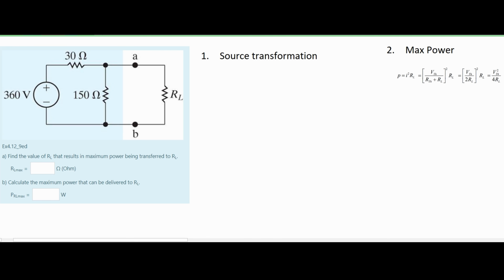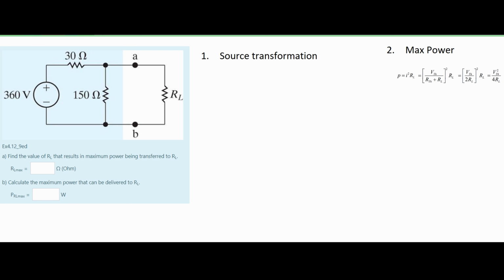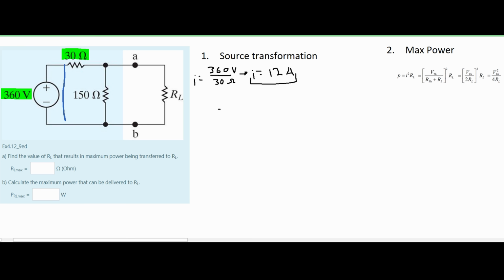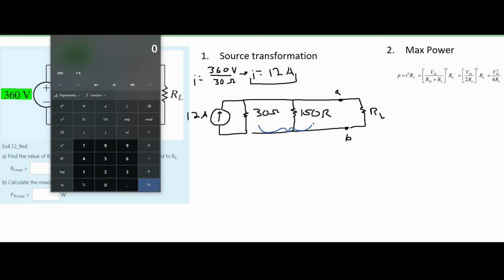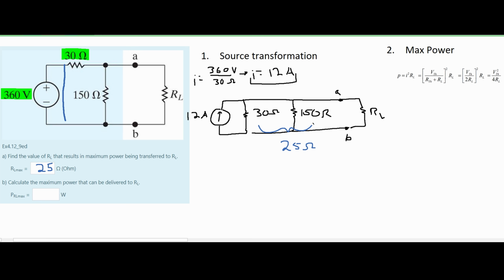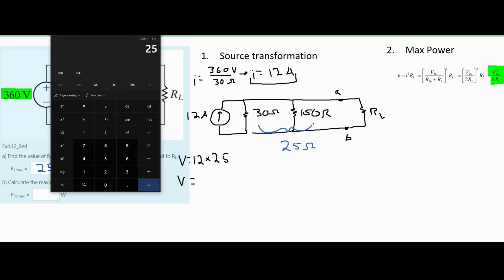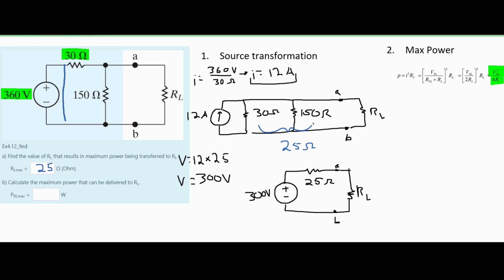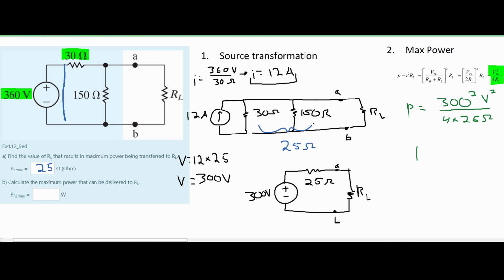Intro to Circuit Analysis | Ch.4 - Techniques of Circuit Analysis | Q.11: a) Find the value of RL...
Topics:
Section 4.9   – Source Transformations
Section 4.10 – Thévenin Equivalent Circuits
Section 4.10 – Norton Equivalent Circuits
Section 4.11 – Test Voltage/Current Method
Section 4.12 – Max Power

Question:
a) Find the value of RL that results in maximum power being transferred to RL.
b) Calculate the maximum power that can be delivered to RL.